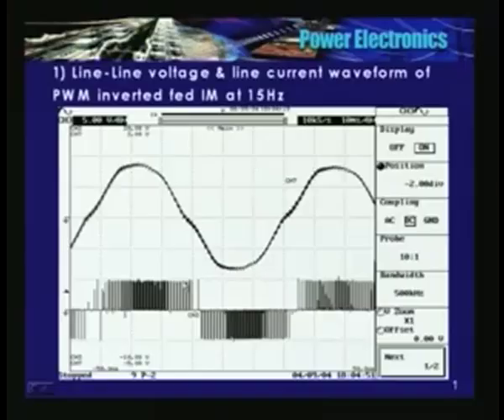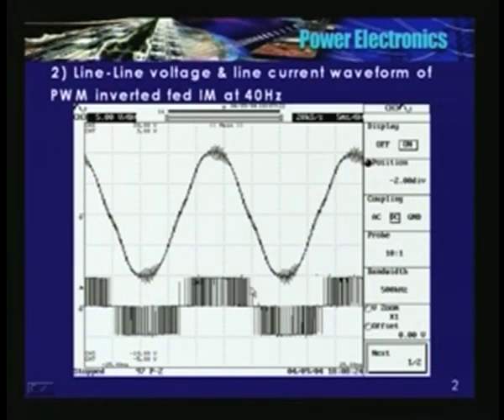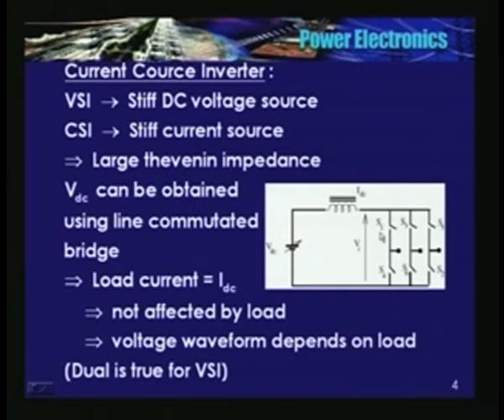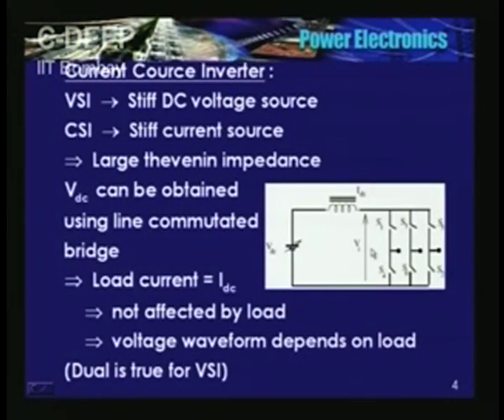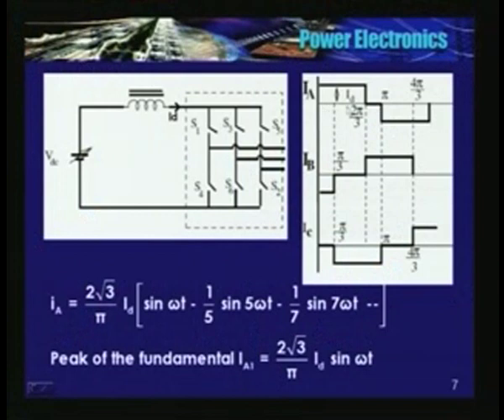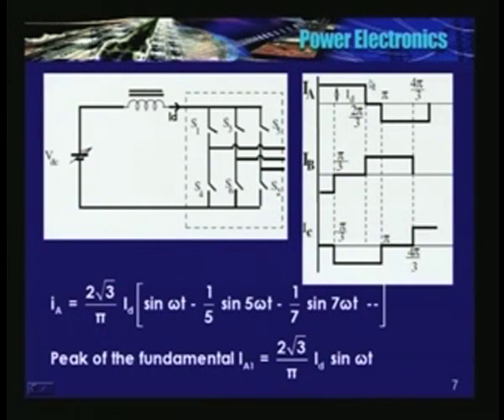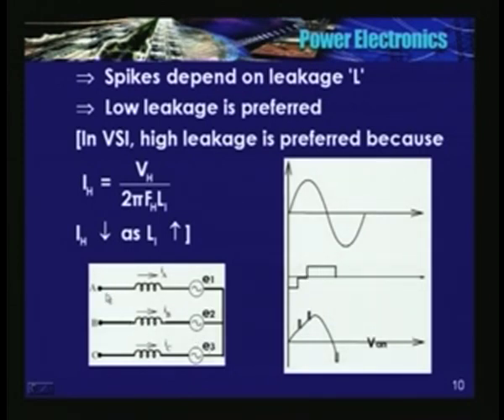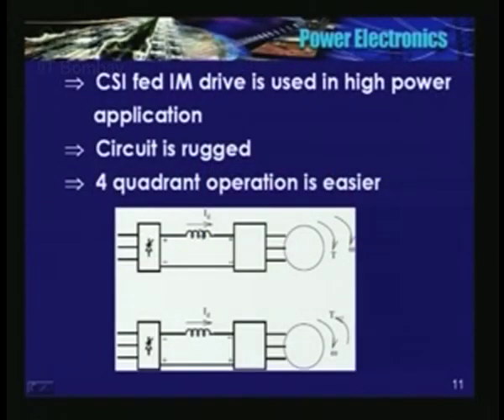Power Electronics-42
Subject :Electrical
Course  :Power Electronics